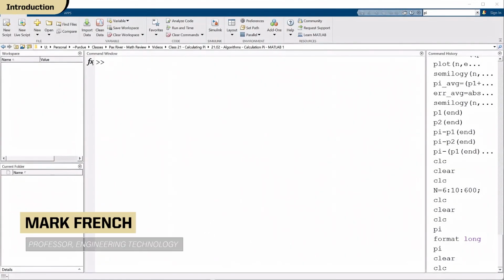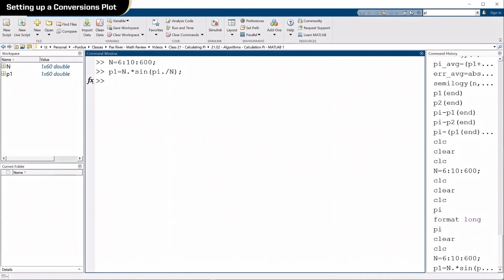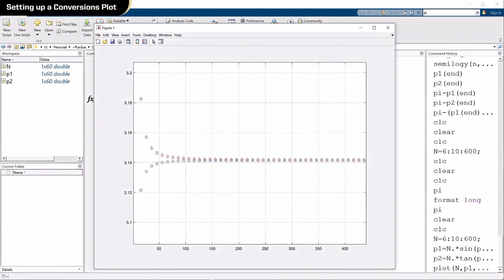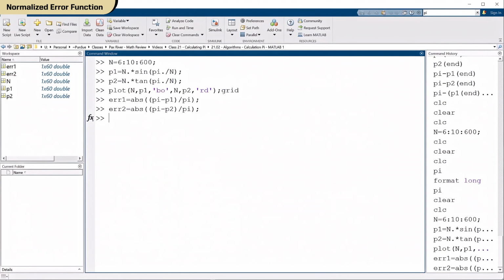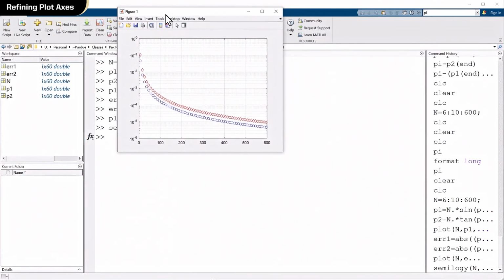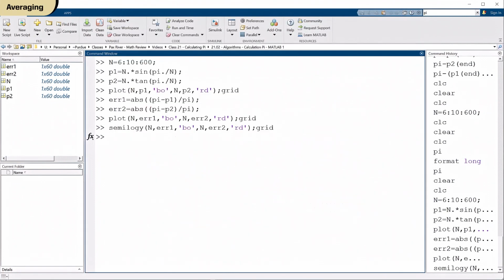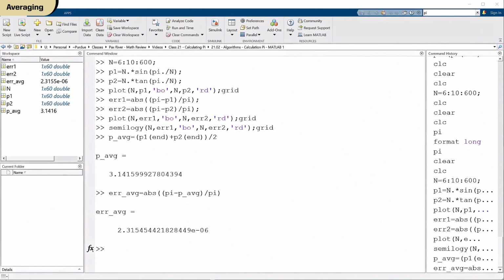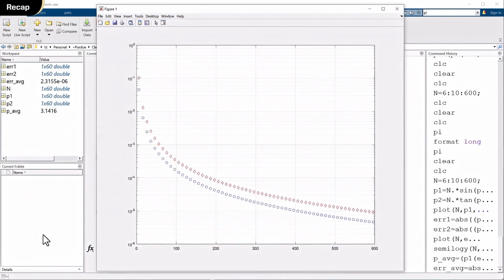ENGT 509 21-2 Calculating Pi in MATLAB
Calculating Pi is a great way to learn how algorithms work.  Archimedes used a simple, effective algorithm more than 2200 years ago to estimate Pi.  In previous video, I showed how the algorithm works.  Here's how to do it in MATLAB.